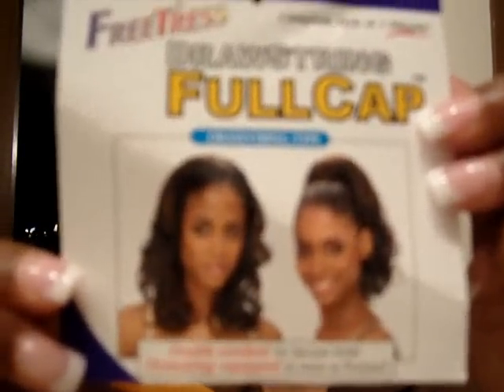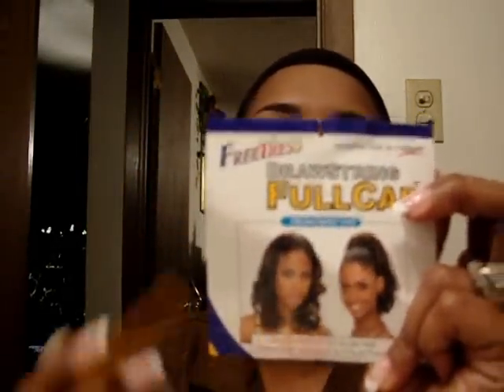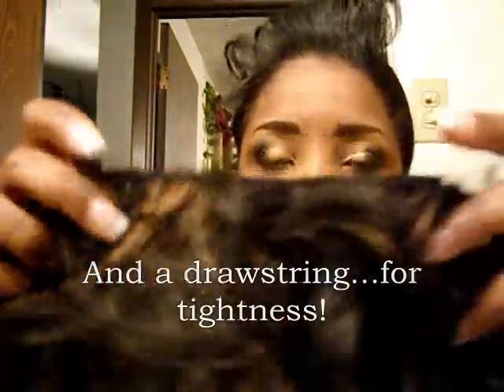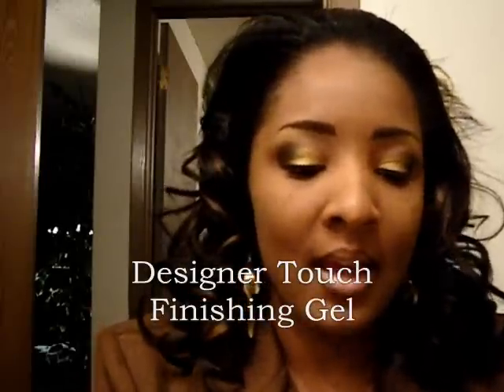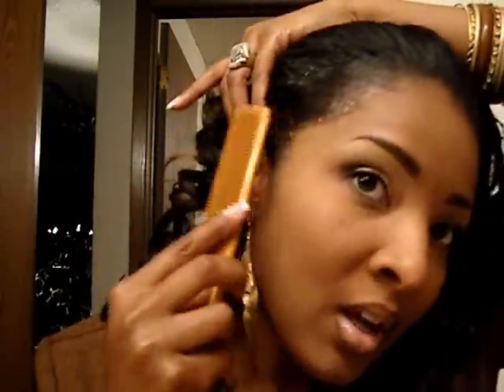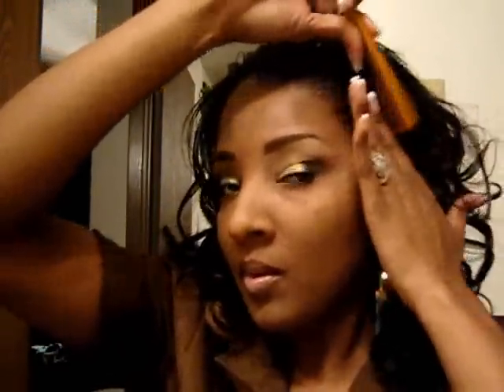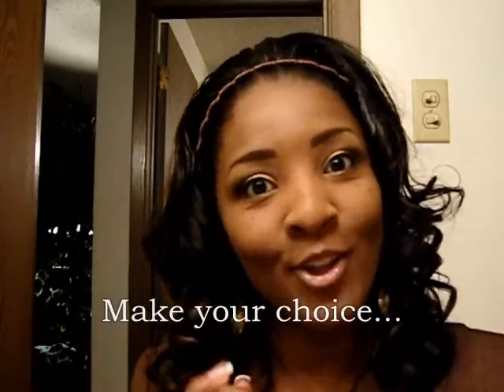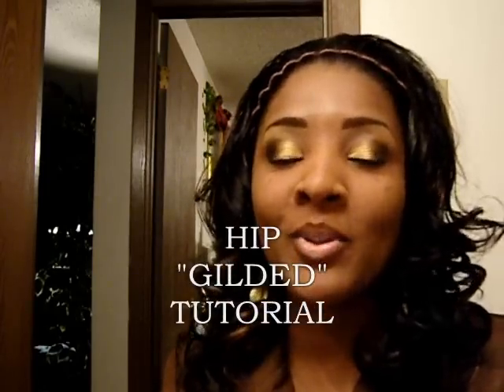Shake-N-Go...."Savannah Girl Wig"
Shake-N-Go
Savannah Girl Wig
Kera Care Oil Sheen
Designer Touch Finising Gel
Big Tooth Brush